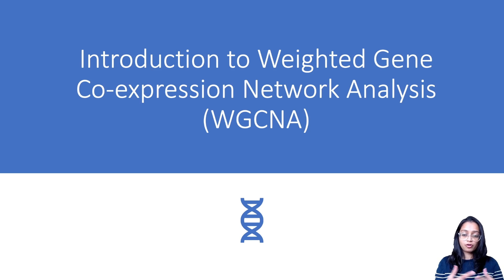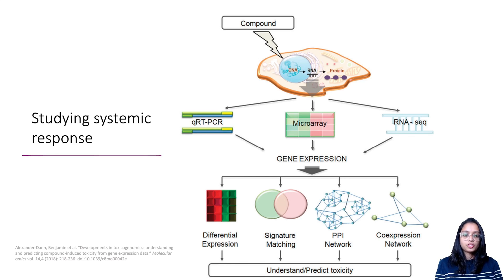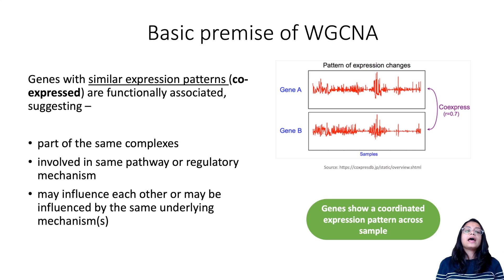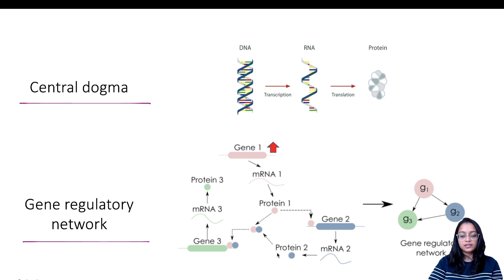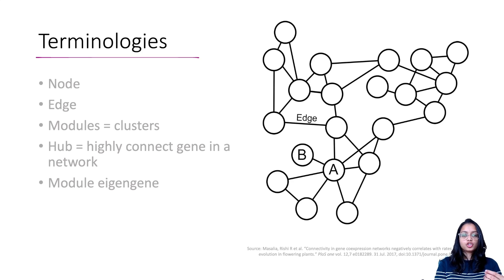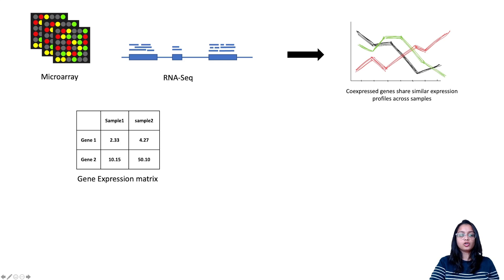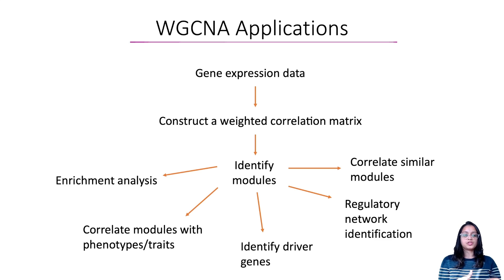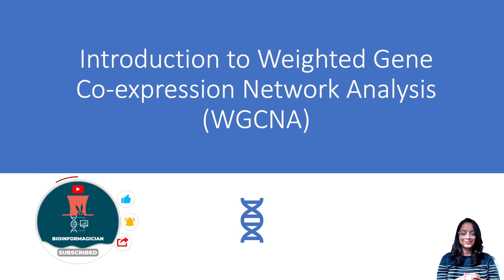Introduction to Weighted Gene Co-expression Network Analysis (WGCNA) | Bioinformatics 101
Weighted Gene Co-expression Network Analysis (WGCNA) is a commonly used unsupervised method to cluster genes based on their expression profiles. In this video I go over the idea behind WGCNA and provide a high-level overview of various steps that go into this analysis. In addition, I talk about good practices when performing WGCNA. I hope you find this video helpful!

Chapters:
0:00 Intro
1:01 Studying systemic response
3:04 Basic idea behind WGCNA
4:00 Examples of functional association among co-expressed genes
6:27 Terminologies
7:44 WGCNA workflow steps (high level overview)
9:19 WGCNA Applications
9:54 Good practices